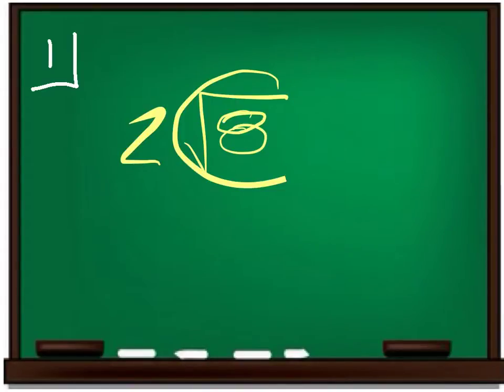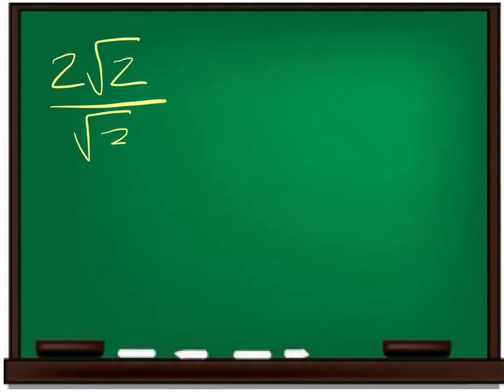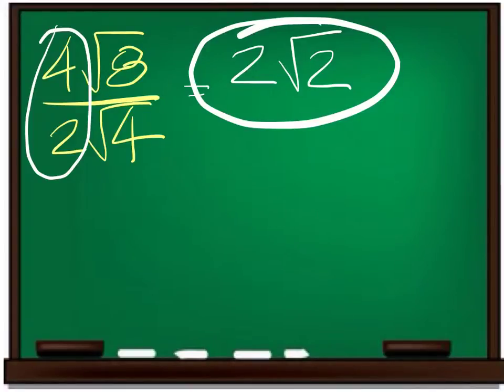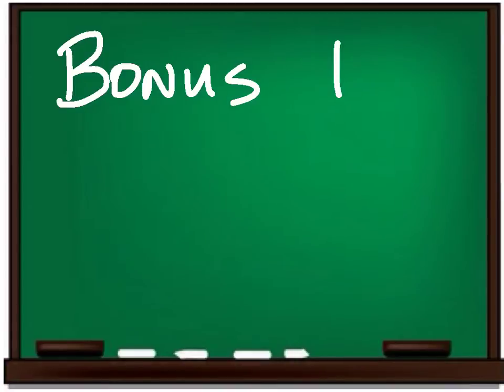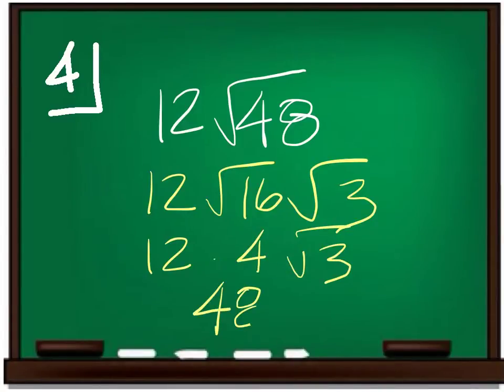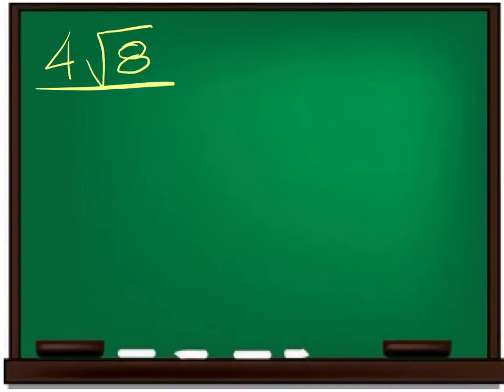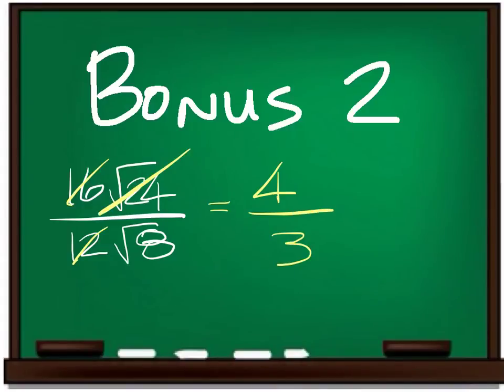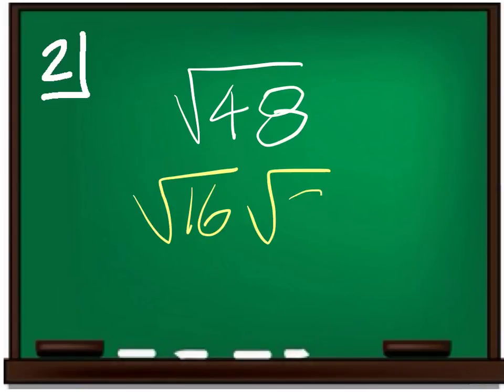1st Period April 24, 2013 - Mr. Skinner's Class @ Green High School (Tate Skinner)